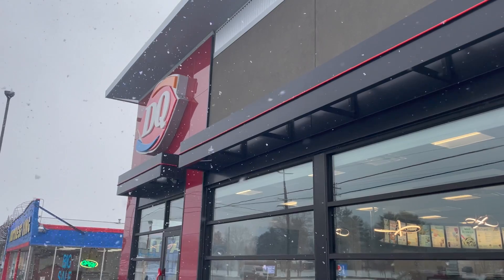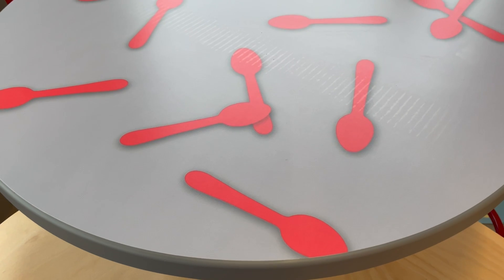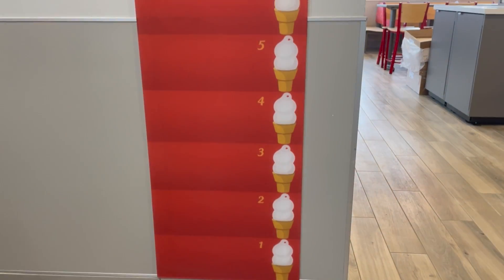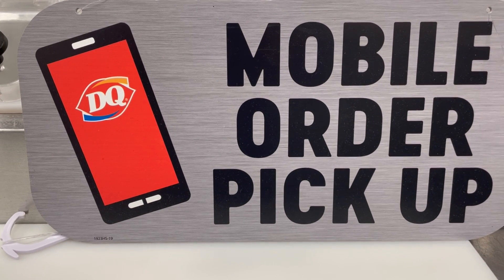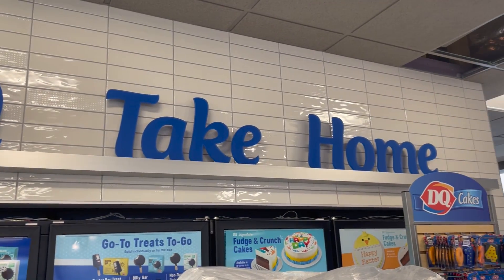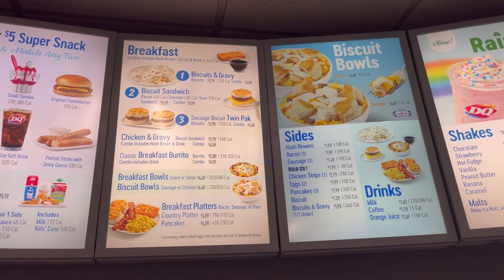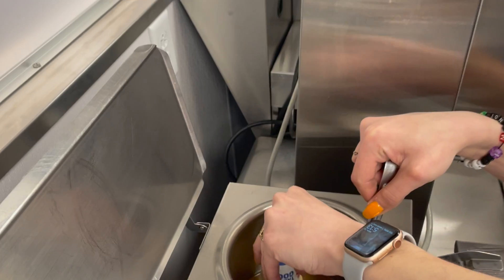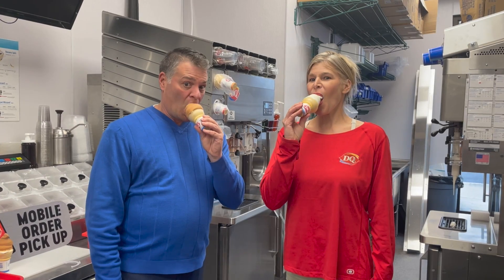Boardman Gets a NEW Dairy Queen!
Mike visits with Chrissy Smith and learns how her and her husband's 30 year journey with Dairy Queen keeps getting sweeter!